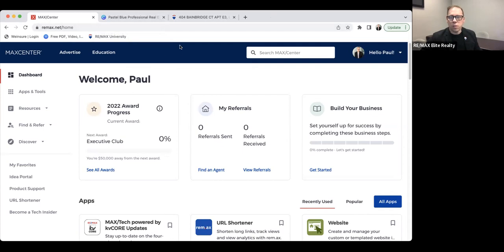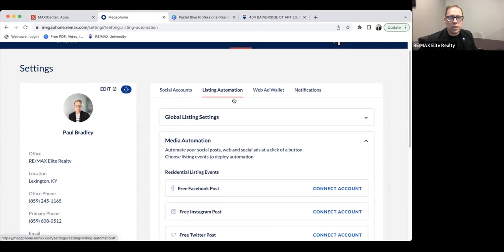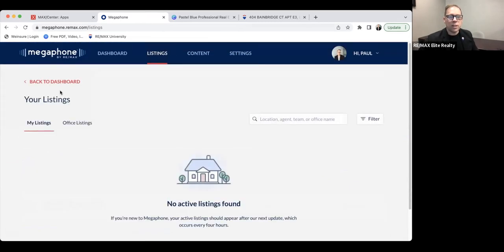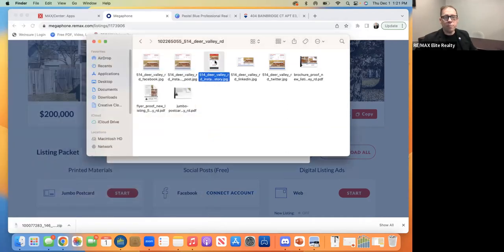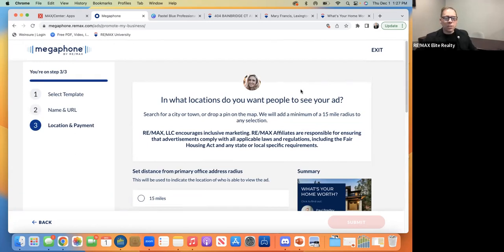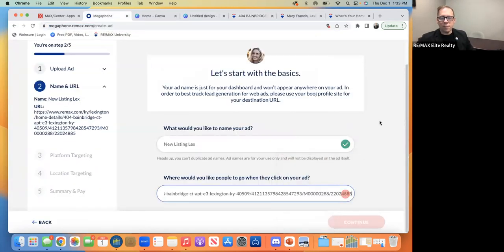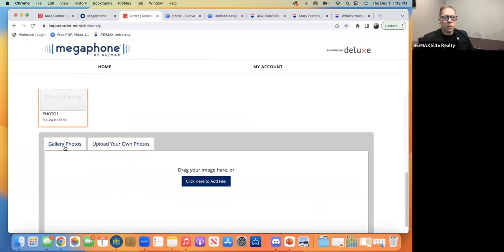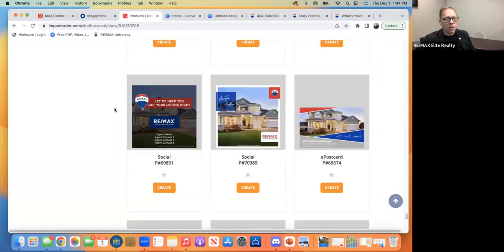RE/MAX Elite Realty Series: What Can Megaphone Do For Me?